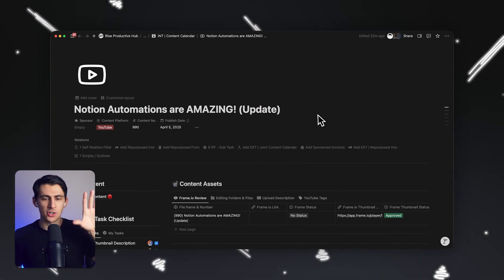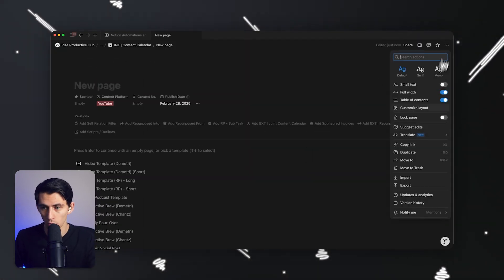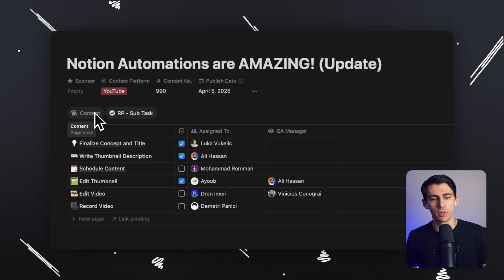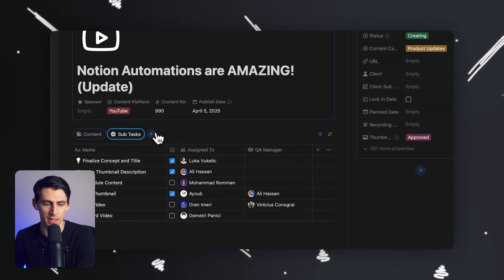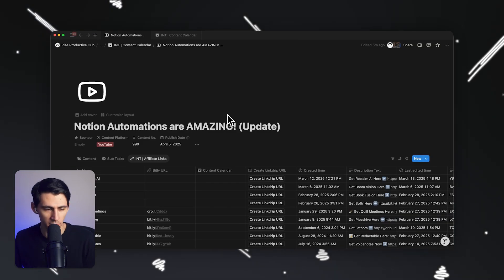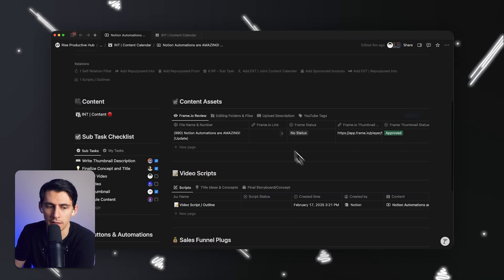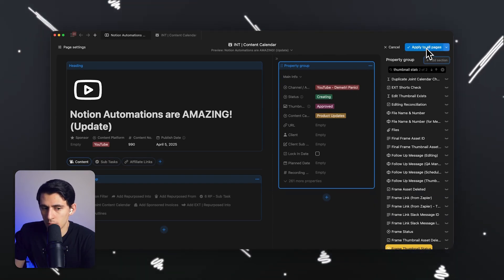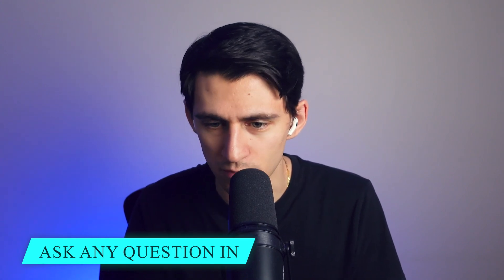Notion Databases Interesting Update! (Tabs)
Notion just rolled out an interesting update to databases, and it's something you definitely want to check out!

Now, when you go to customize your layout, you’ll see a major new option: tabbed layouts.

This is a game changer for organizing your information without needing complicated workarounds.

The new update also includes an option to set full-width pages by default, improving the overall user experience and saving time when setting up new pages.

One of the coolest aspects of this update is how it streamlines navigation.

Previously, to organize related content, you’d have to create filtered views or use self-relations within a template. Now, with the addition of tabs, you can link related databases directly and toggle between them effortlessly.

Whether you're managing project subtasks, tracking inspiration sources, or referencing external databases, this feature simplifies everything.

While there are still a few tweaks that could improve usability—like better naming options within the tab settings—this marks a significant step forward in Notion’s

⏰ TIMESTAMPS:
00:00 - New Notion Updates Overview
00:30 - How to Use Notion Tabs
01:42 - Organizing Tasks With Subtasks
03:02 - Linking Databases in Notion
05:06 - Final Thoughts and Improvements